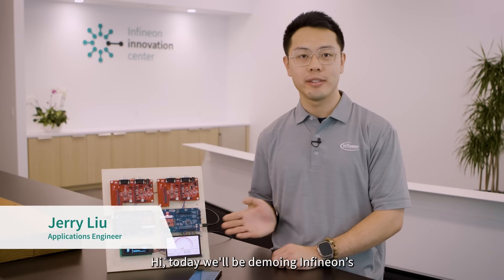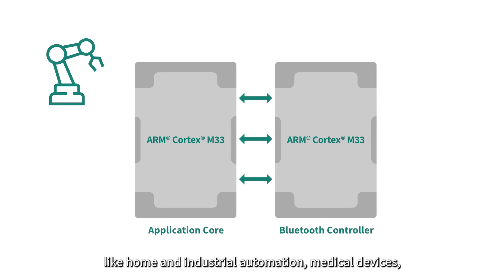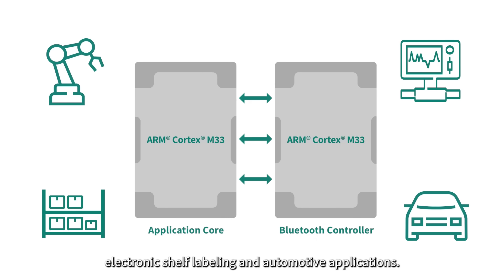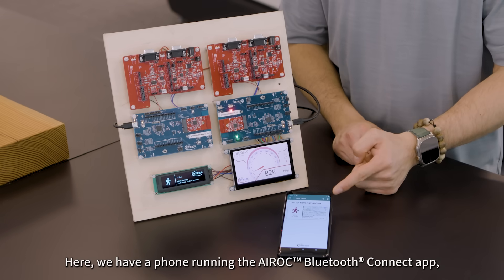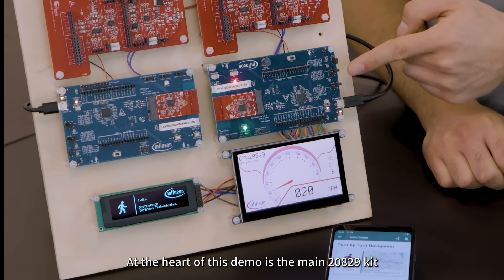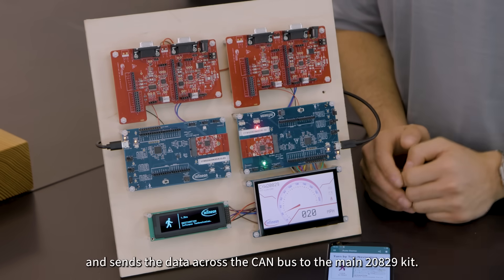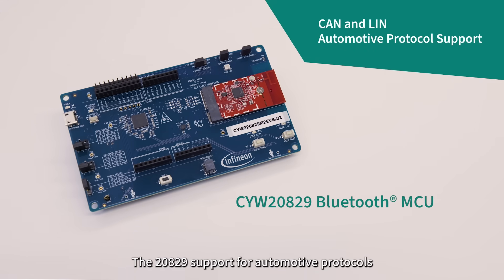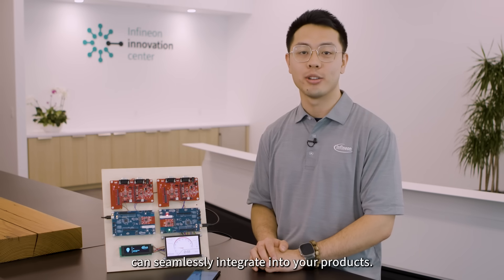Infineon: Automotive Dual Display Demo Featuring the AIROC™ CYW20829 Bluetooth® LE MCU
With the rising popularity of eBikes and eScooters, having wireless access to vital information, such as speed and map directions, is key to ensuring rider safety. With so many applications to choose from, this demo will focus on CYW20829 Bluetooth MCU peripheral support for automotive industry standards, such as CAN and LIN, while highlighting its versatility both as an MCU and Bluetooth LE chip.